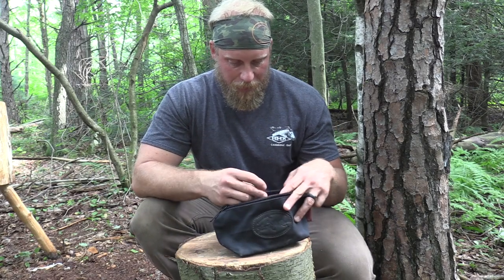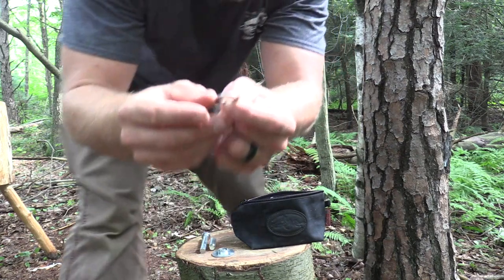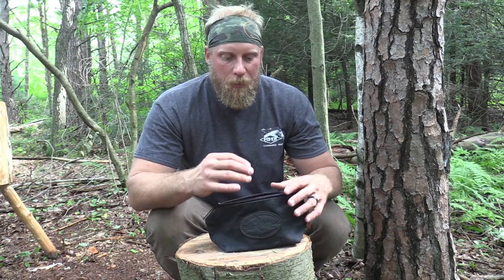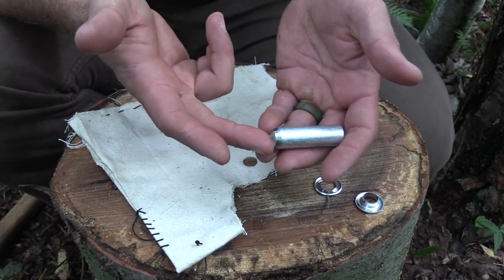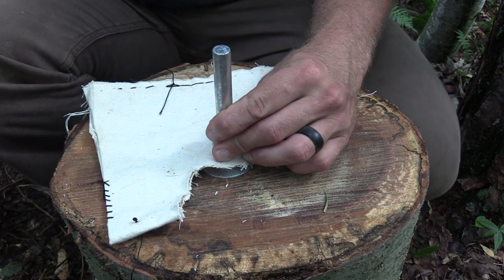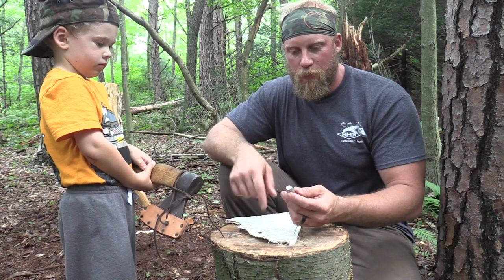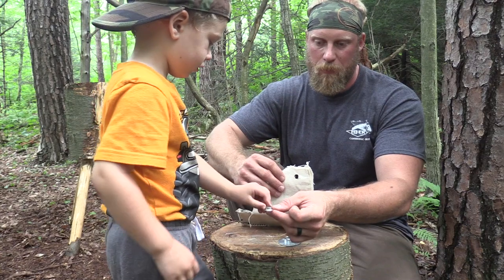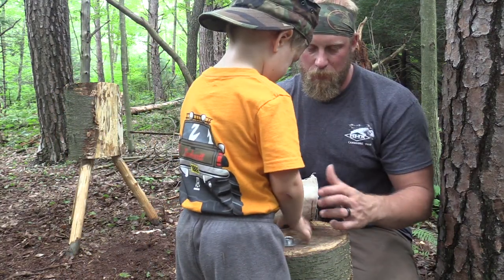All about Grommets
A simple grommet kit and how to set grommets